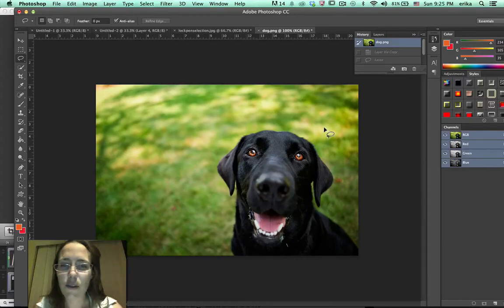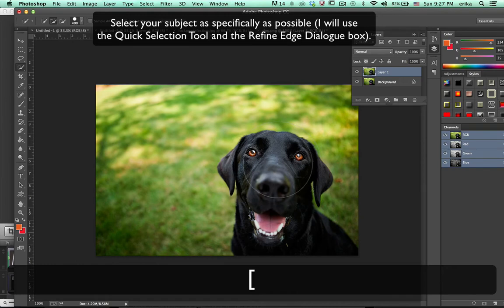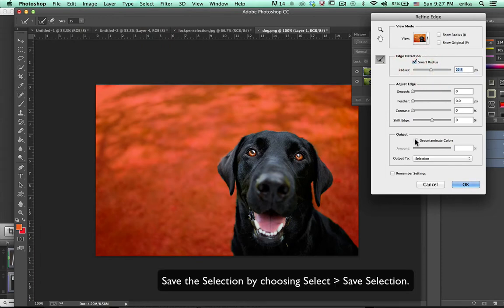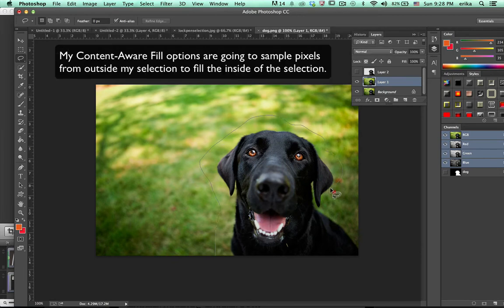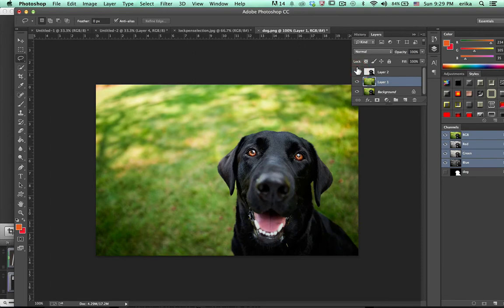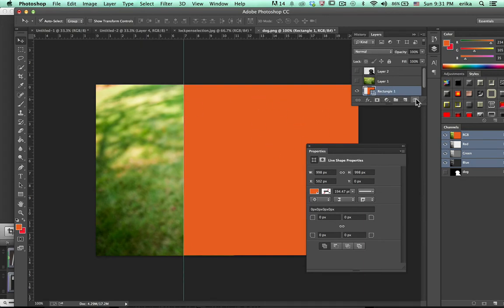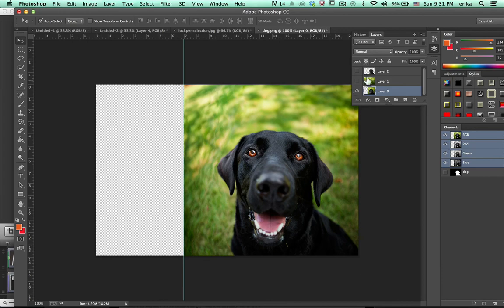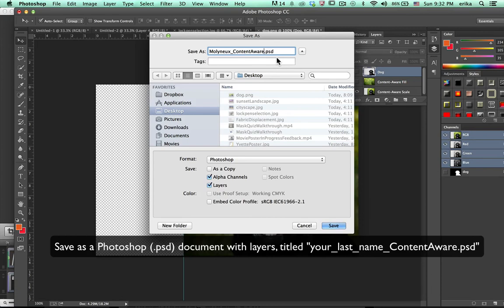Content-Aware Exercise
Follow this to complete a Content-Aware Exercise for Photoshop.